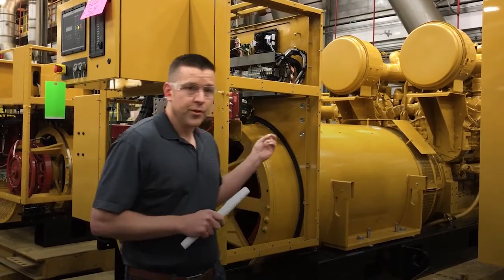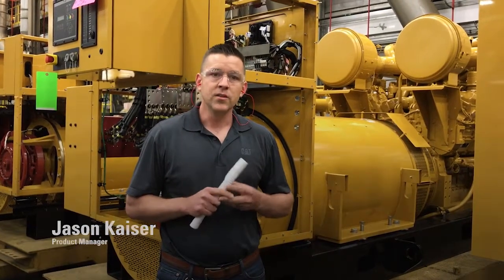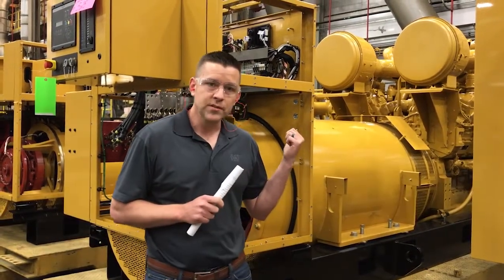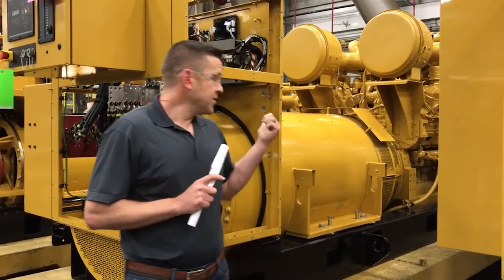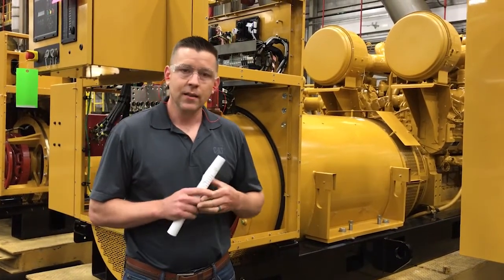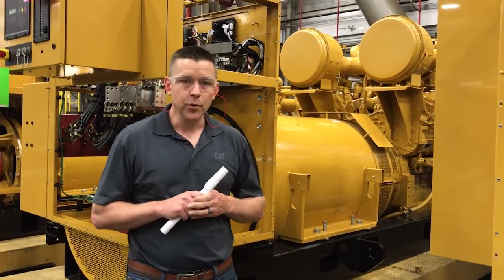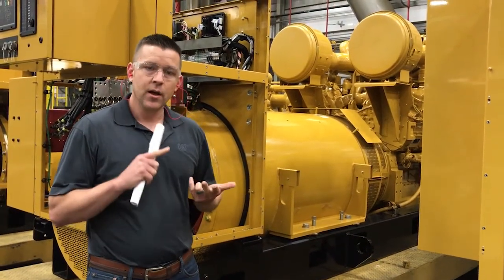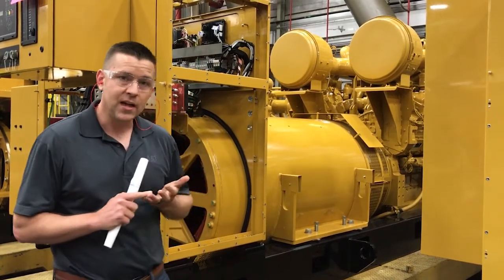Power Density 3516E Overview 1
Get more power in a smaller footprint with the Cat 3516E generator set.